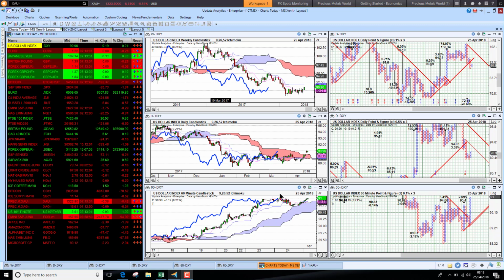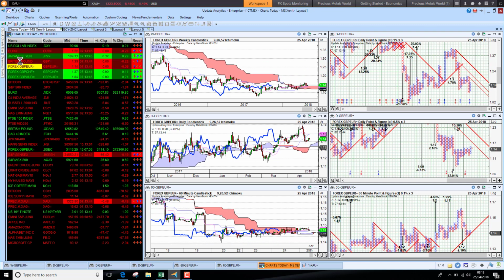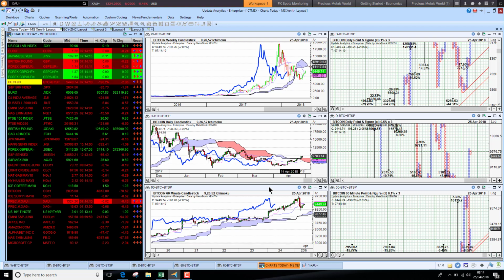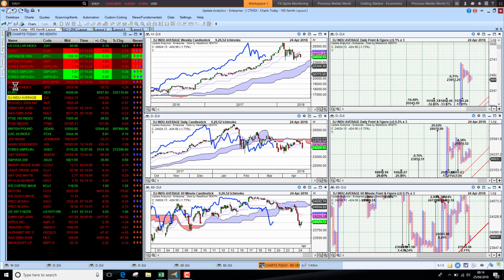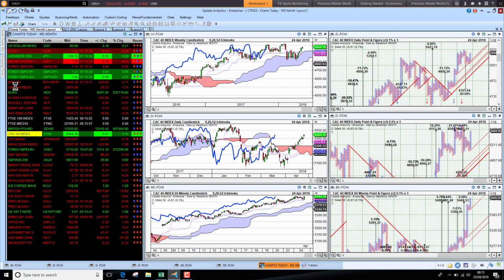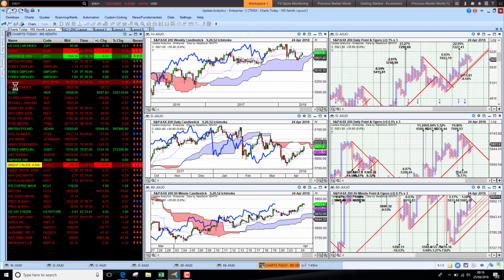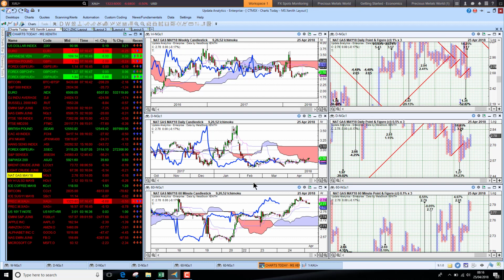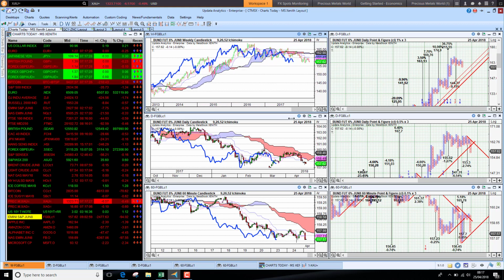Charts Today - 25 Apr 2018 - US tech stocks sell off again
Dollar up, Euro and Sterling lower. Bitcoin hold short term bull trend. US stock indices sell off. Europe set to move lower. Asia mostly down. crude oil turning short term bearish. Gold and Silver lower. US 10yr yields break 3%. Bonds turning long term bearish. US tech majors all lower. Risk of bear market in equities increasing.